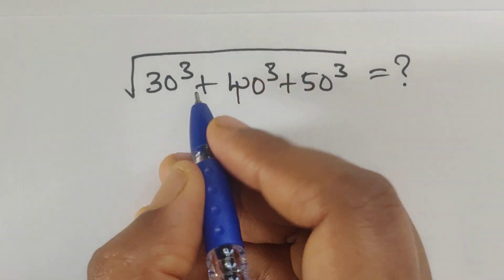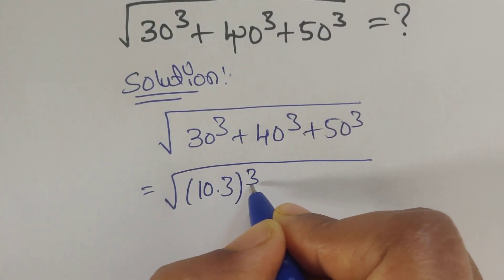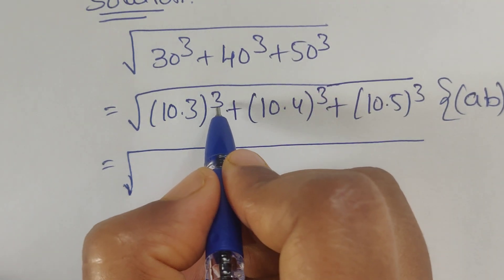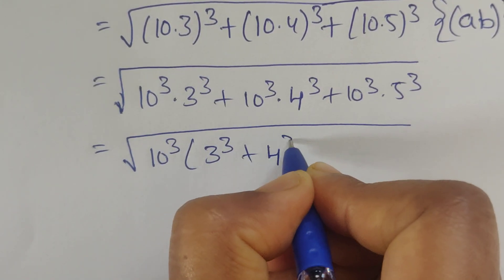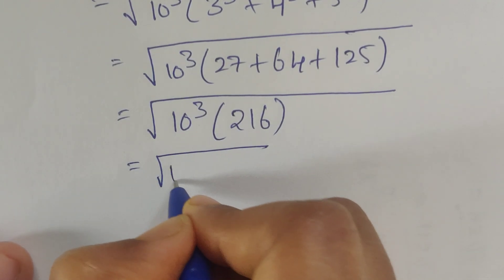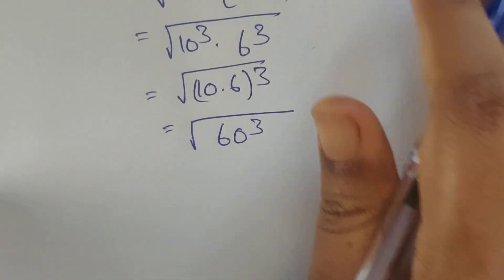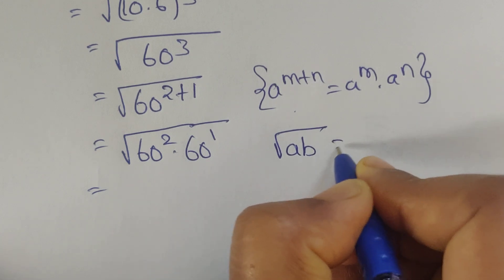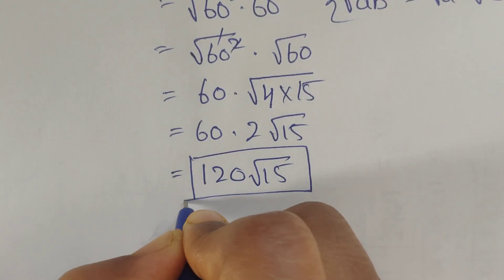A Nice square root math problem ll mathematics 👇